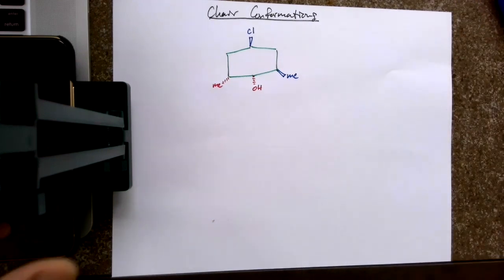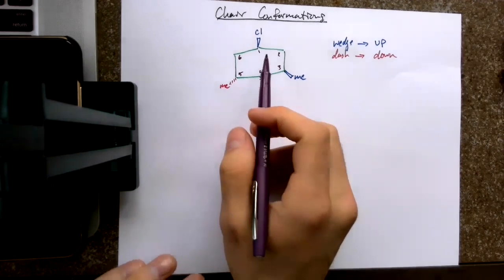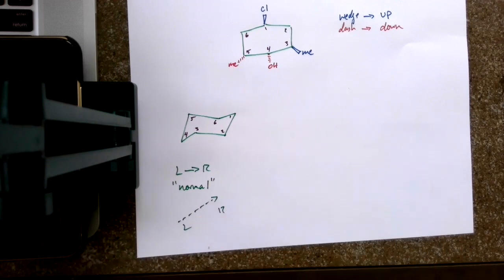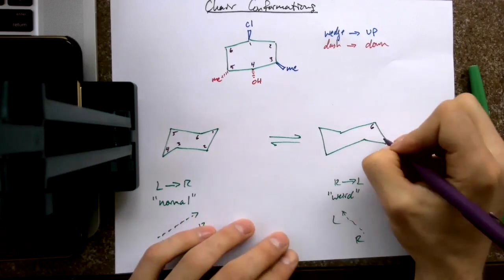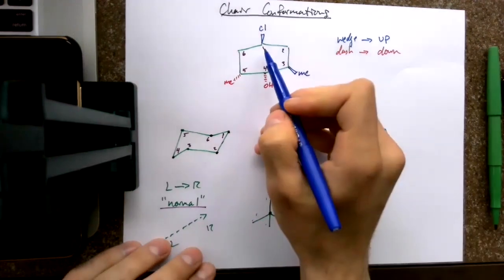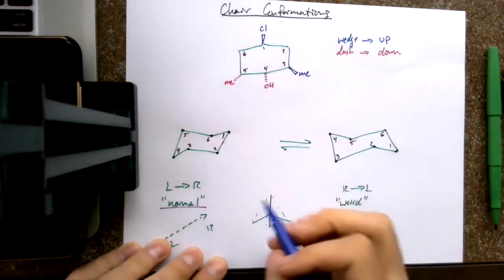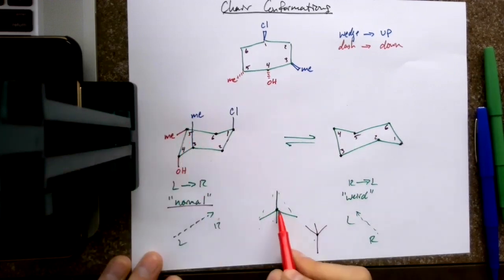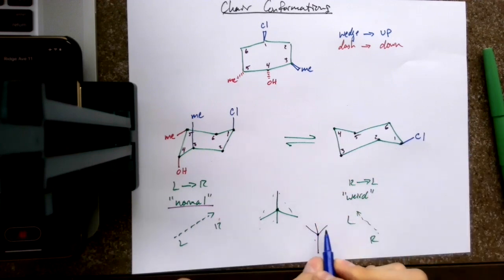Chair Conformations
Let's see how many times I can say the words "up" and "down"